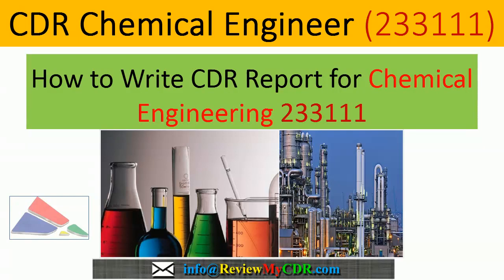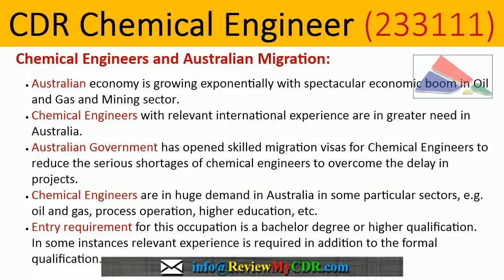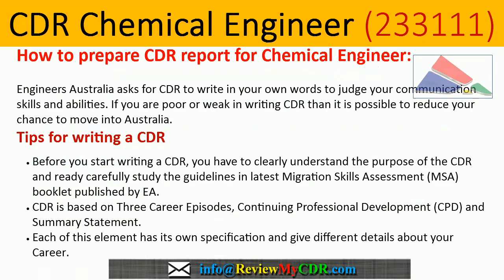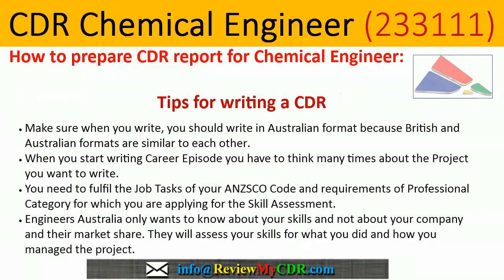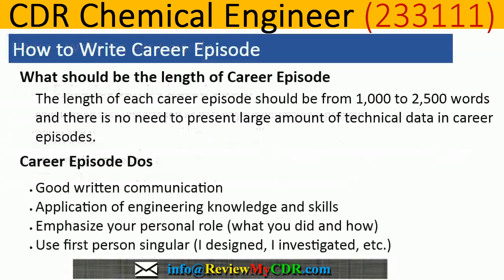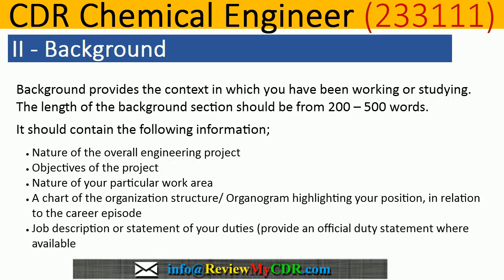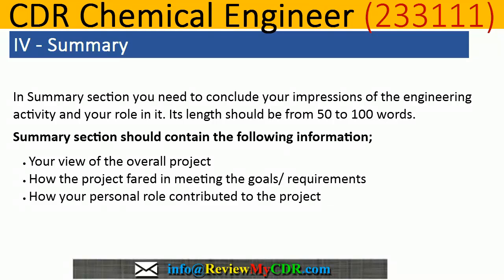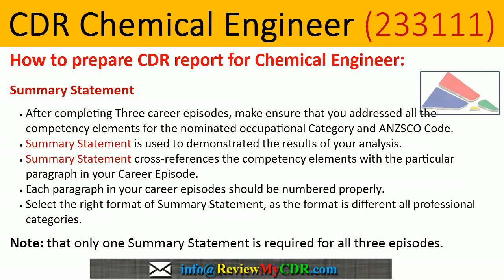Chemical Engineer CDR / CDR Sample Chemical Engineer Engineers Australia | ReviewMyCDR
Chemical Engineer CDR Writing for Engineers Australia/ CDR Sample Chemical Engineer,

Career Episodes, CPD, and Summary Statement written by highly professional engineering writers for Migration Skills Assessment of Engineers through Engineers Australia for Australian Skilled mIgration Migration visa which leads to Permanent Residency and Citizenship of Australia.

Services:

1 - CDR Writing Service for Engineers Australia:

Competency Demonstration Report (CDR) samples, writing and review services are available for those Engineers and ICT Professionals who wants to get positive skill assessment from Engineers Australia at economical prices.

2 - KA02 Writing for IPENZ, New Zealand

Knowledge Assessment (KA02) Report samples, writing and review services are available for those engineers who wants to get positive skill assessment from IPENZ (New Zealand). Many engineers got rejection.

3 - RPL Writing for Australian Computer Society

RPL (Recognition of Prior Learning) for ACS (Australian Computer Society) are written originally by our experienced ICT writers. We cover, all sections of ACS Project Report. RPL Samples and RPL Report Review Services;

4 - Plagiarism Checking & Rephrasing Services

Plagiarism is the primary factor of rejection in CDR, KA02, and RPL Reports. Professionals don’t care about using the copied information/ data in their Migration Skill Assessment Reports that causes rejection from the Assessing Authority.

5 - Trainings

Training sessions (online) are available to guide the Engineering & ICT Professionals about writing Migration Skill Assessment Reports, including; CDR, KA02, and RPL.

6 - Resume Writing Services

Resume for Migration Skill Assessment applicants should be written in the right format to support your application. We prepare Resume on the right format to help our clients to get positive skill assessment in the first attempt.

1. example of competency demonstration report
CDR Sample
Career Episode Samples
Summary Statement Samples
CPD Samples
2. example of competency demonstration report for Engineer
3. competency demonstration report for Engineer Australia
4. competency demonstration report
5. competency demonstration report of electrical engineer
6. competency demonstration report of electrical engineer for Engineer Australia
7. competency demonstration report sample for engineer
8. competency demonstration report sample for engineer Australia
9. competency demonstration report sample
10. competency demonstration report sample pdf
11. competency demonstration report civil engineer
12. competency demonstration report civil engineer for engineer Australia
13. competency demonstration report example for Engineer
14. competency demonstration report example
15. write competency demonstration report
16. write competency demonstration report for Engineer Australia
17. competency demonstration report mechanical engineer
18. competency demonstration report cdr sample
19. competency demonstration report cdr sample for Engineer
20. how to prepare cdr for Australian immigration
21. how to prepare cdr for Australian immigration of Engineer
22. sample cdr for Australian immigration
23. sample chemical engineering cdr
24. cdr report
25. example of cdr report for Engineer
26. sample cdr
27. sample cdr report
28. career demonstration report sample
29. competency demonstration report format
30. demonstration report format
31. competency demonstration reports sample pdf
32. competency demonstration report for Engineers Australia
33. competency demonstration report for engineers
34. competency demonstration report for mechanical engineer
35. competency demonstration reports civil engineer 36. competency demonstration report chemical engineer
37. competency demonstration report electrical engineer
38. competency demonstration report industrial engineer
39. competency demonstration report production engineer

Why Choose Our Report Writing Services;

24/7 Support, Guaranteed Approval, Free of Cost Review, Plagiarism Free Work, Domain Specific Writers, Best Price Guarantee

MLC Centre, 19 Martin Pl, Sydney NSW 2000